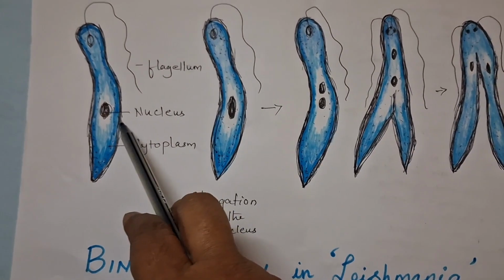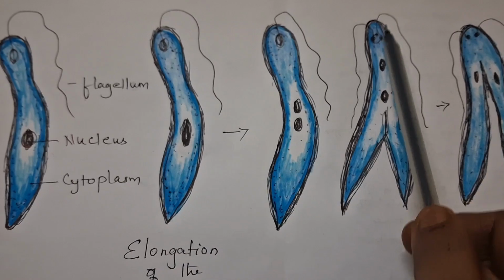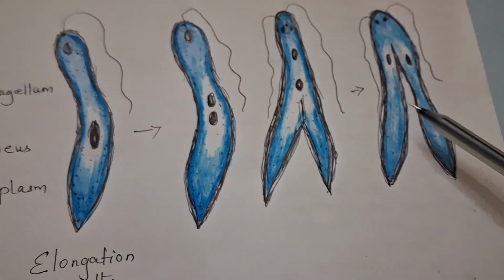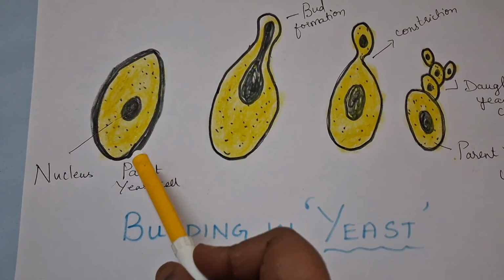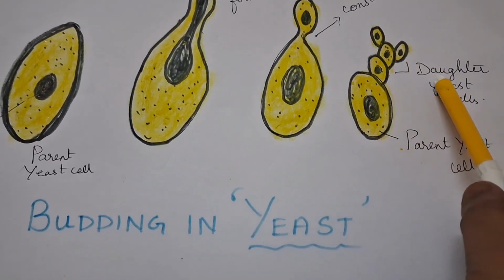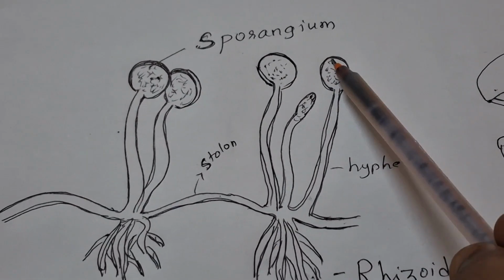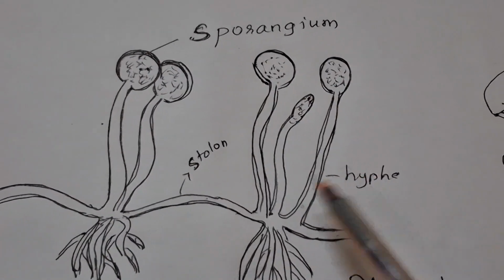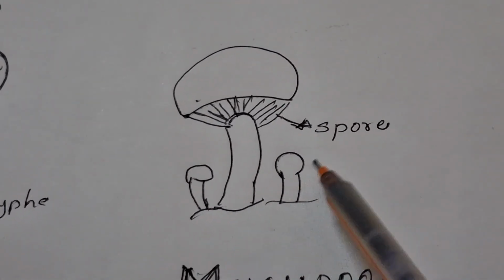Leishmania - asexual reproduction (class -10)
Asexual reproduction in Lieshmania, Hydra, Rhizopus and mushroom. explainatio  with diagrams.